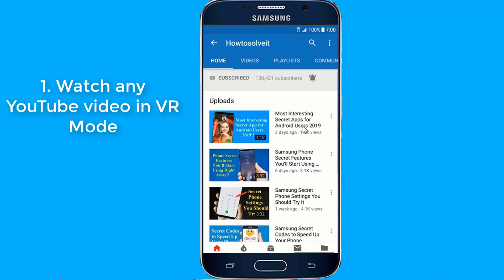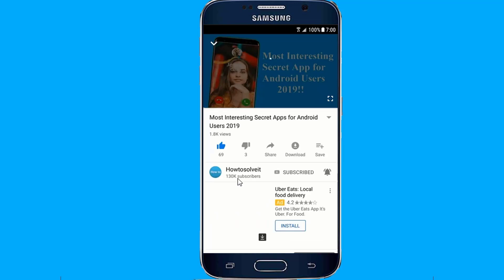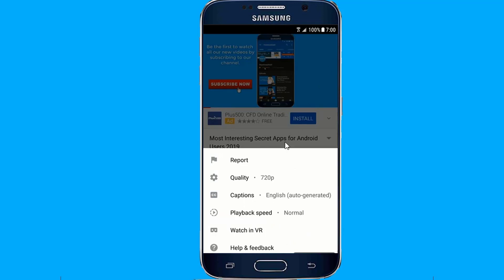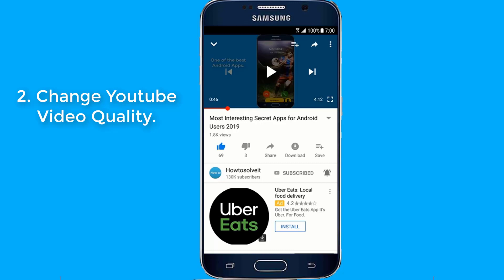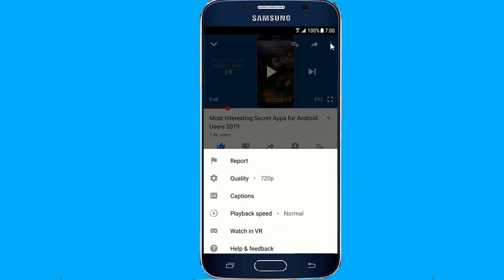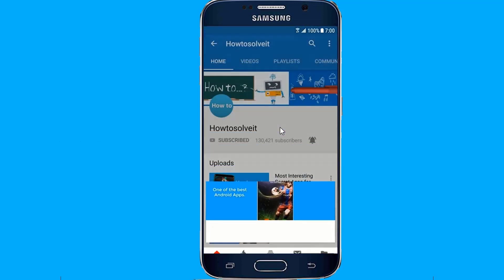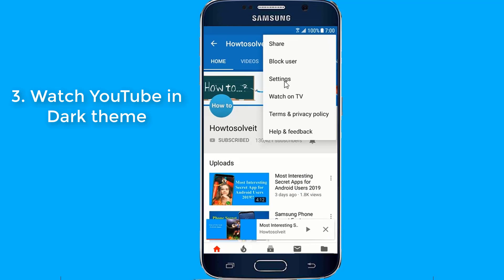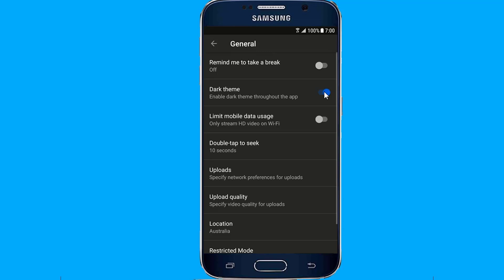YouTube Secret features maybe you don't know!!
We found these amazing hidden YouTube features you should know about YouTube tricks and secret features that most youtube users maybe don't know these hidden settings.

For more video to to Get Faster Internet Speed for Free and fix internet problems in you phone device try the following: